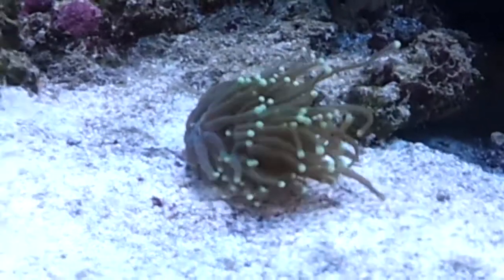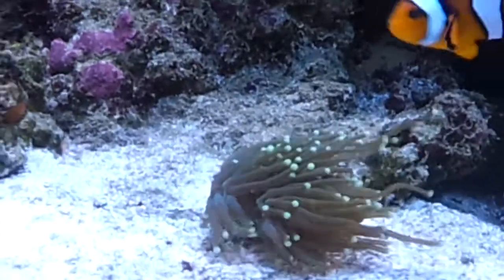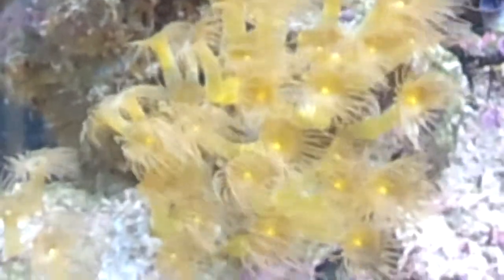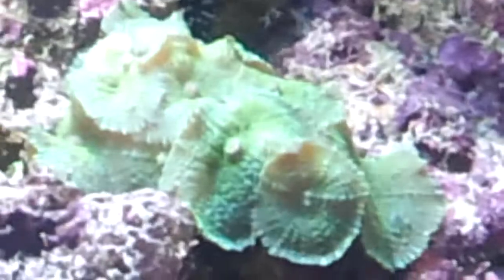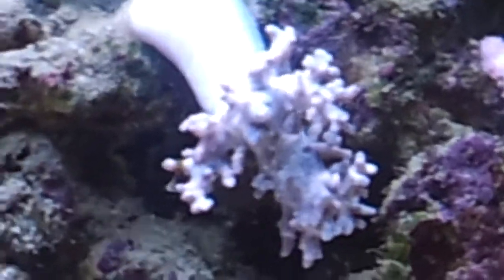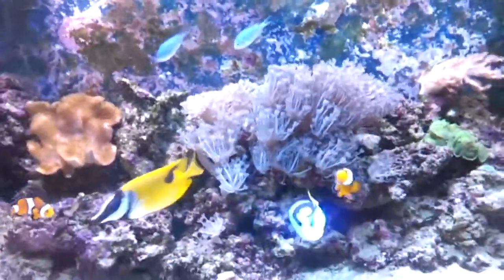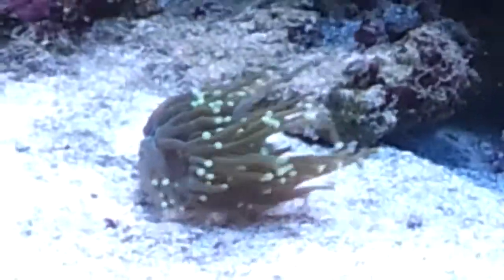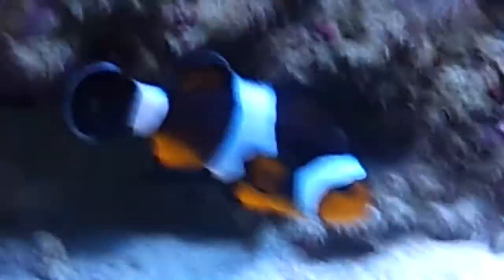torch coral 3wks and system 15mths on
15mths and still doing well ,got torch coral and still alive after 3wks most i got 1 to live was wk or so.